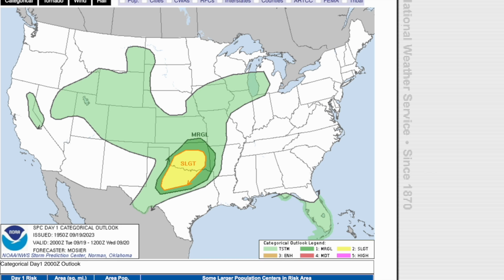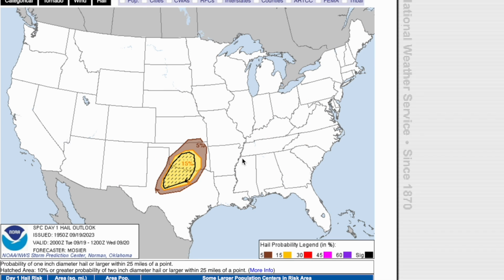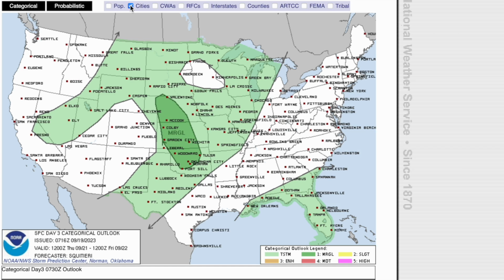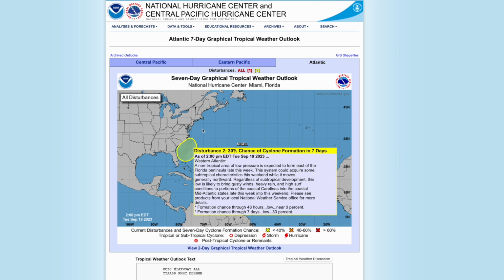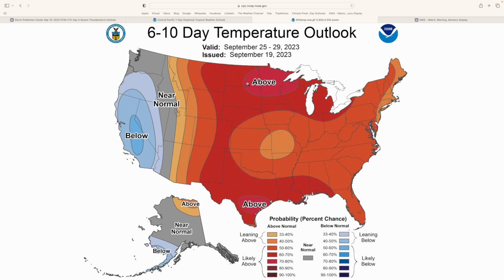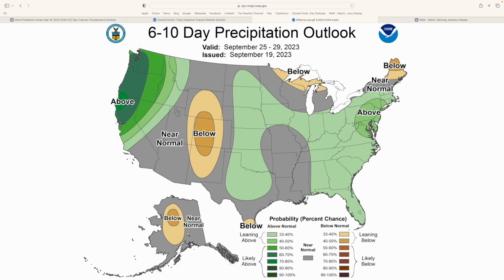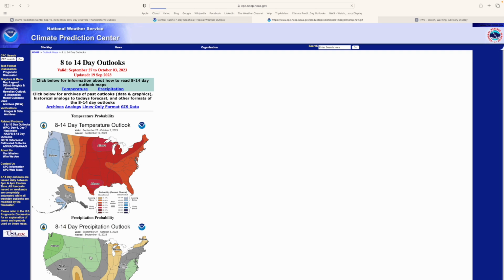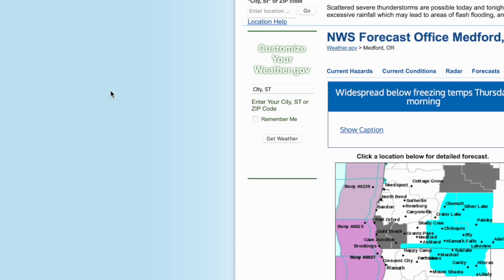A Destructive Storm Is Imminent